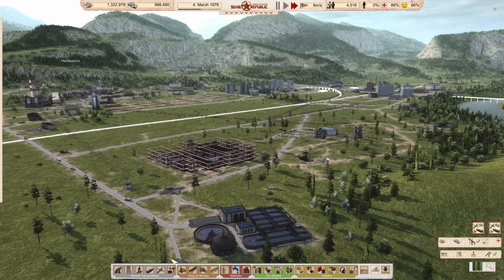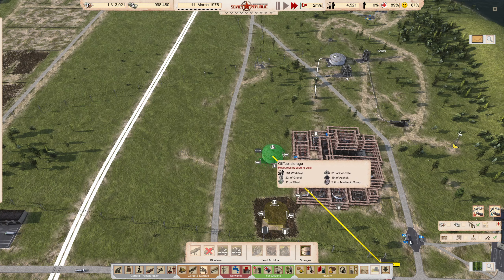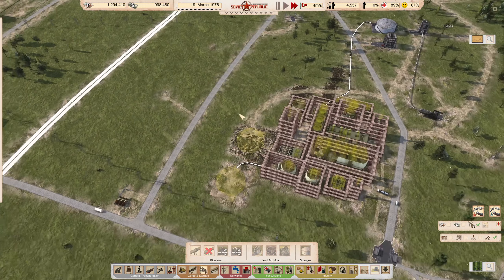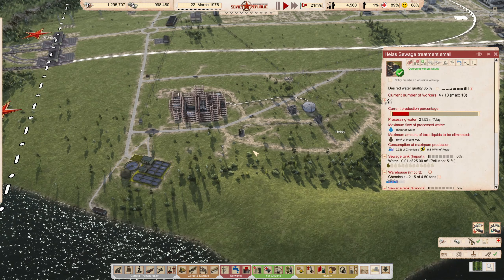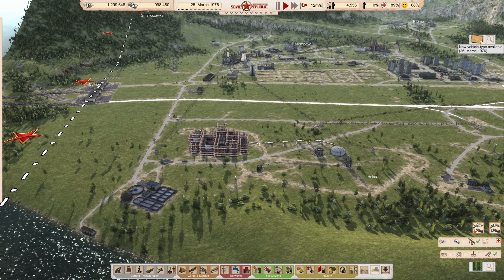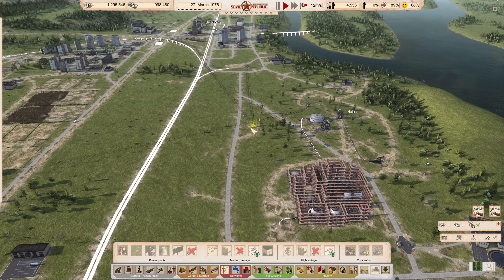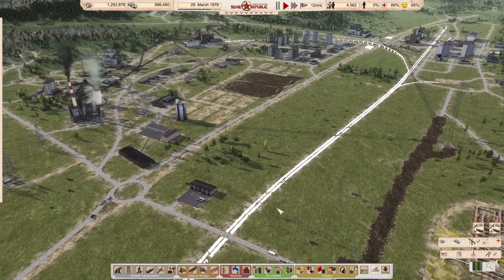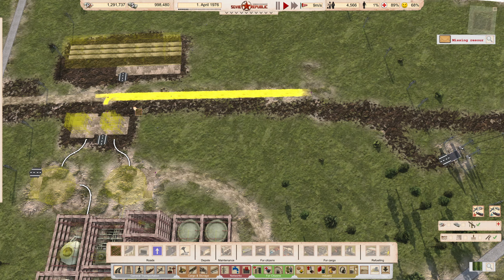Workers & Resources: Soviet Republic - Realistic Mode #62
It seems like forever since I've done any expansion planning, but with things largely stable and the oil refinery under construction I start working on my railyard and my improved electricity network.

Diving into a run through the new Realistic mode in version 0.8.8.15 of Workers & Resources and thought I’d share the pain. Starting in 1960 on the Taiga Special Edition – Added Improved Customs map my task is to create my own republic, with planned economy and everything controlled by my government, and transform a poor country into a rich industrial superpower! Hold my beer.

Workers & Resources: Soviet Republic is the ultimate real-time soviet-themed city builder tycoon game, published by 3Division. This is an unofficial video and is not endorsed by 3Division in any way. For more information on Workers and Resources: Soviet Republic or 3Division please Also, shoutout to Rotem Hecht for the fantastic soundtrack that adds so much to the game.

Rig:
Intel Core i7 @ 3.60GHz Kaby Lake
32 GB Dual-Channel  DDR4 RAM @ 1066MHz
ASUSTeK COMPUTER INC. STRIX B250F GAMING
4095MB NVIDIA GeForce GTX 1080 (ASUStek Computer Inc)